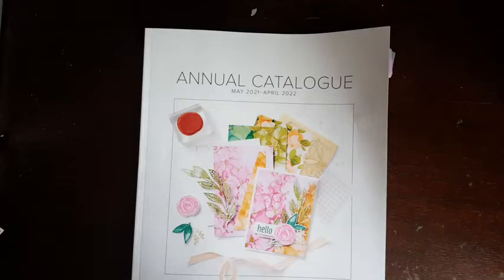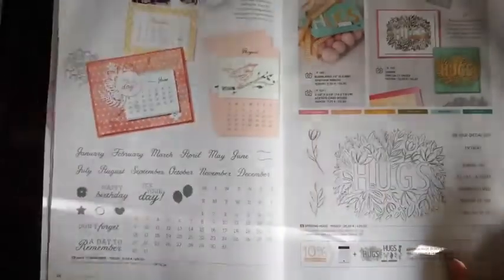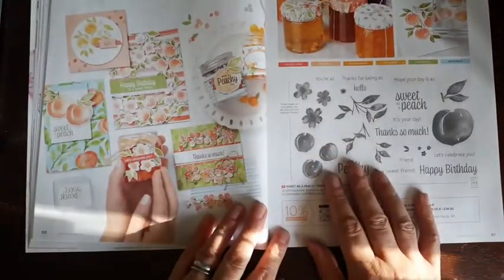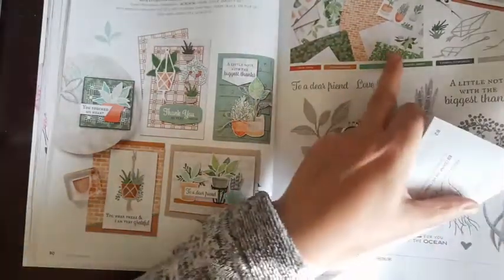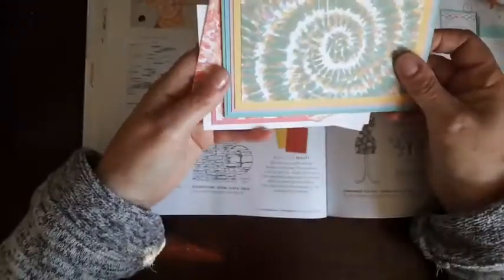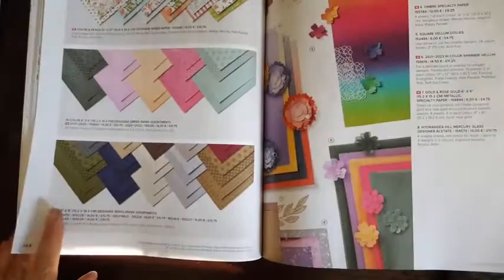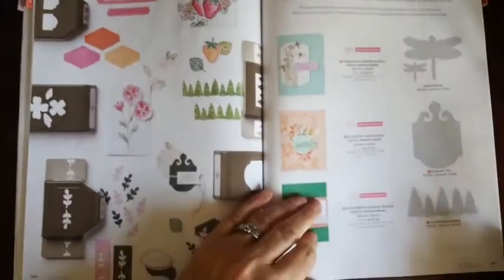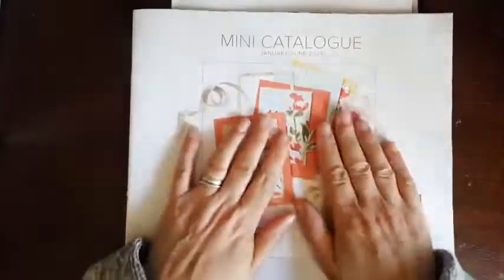**The New annual Catalogue Walkthrough**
I walk you through the new annual catalogue, pointing out a few hidden gems and my thoughts